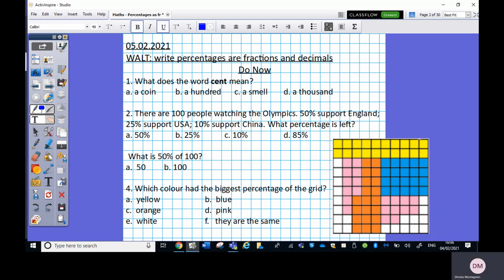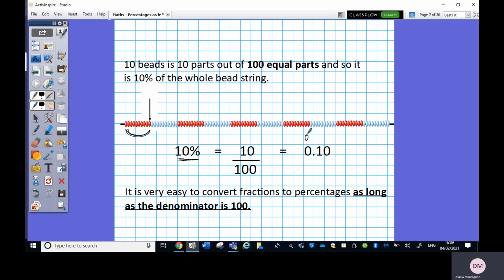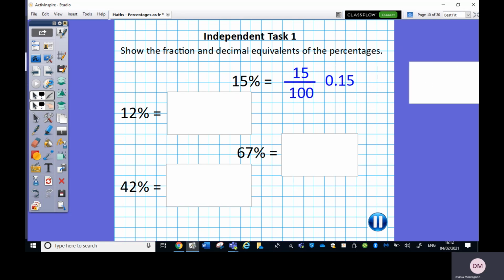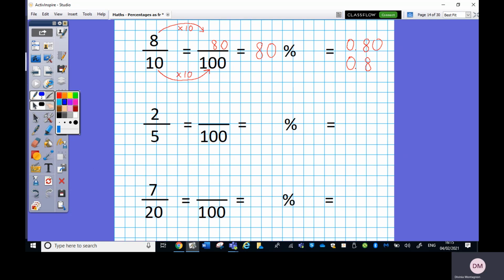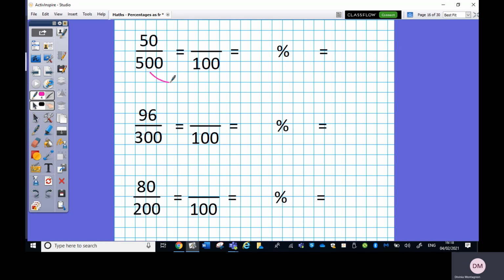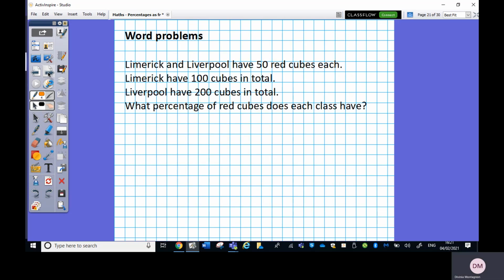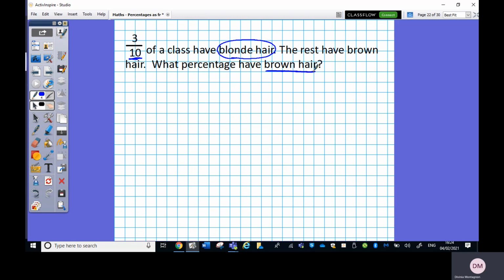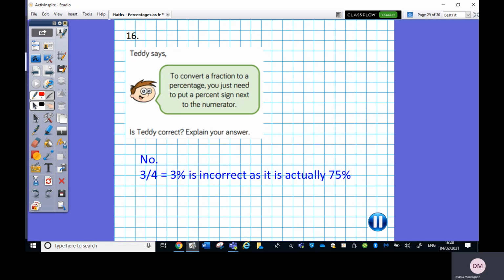Maths Fractions 21